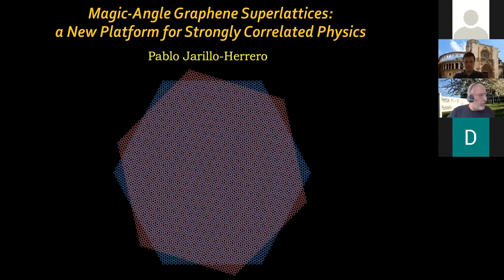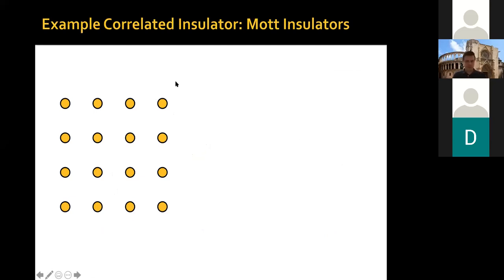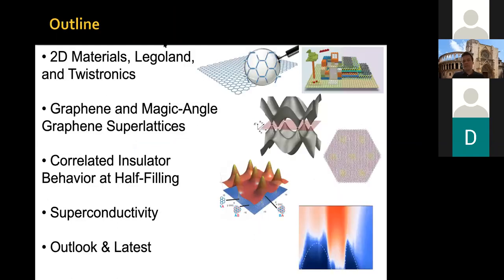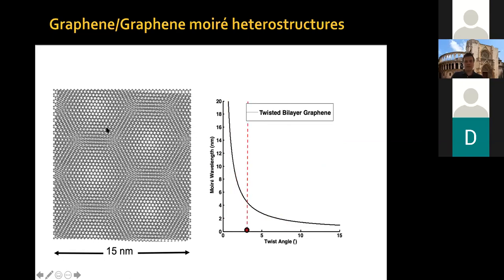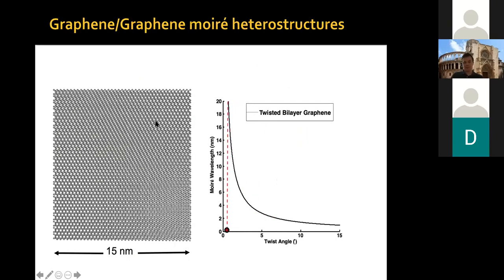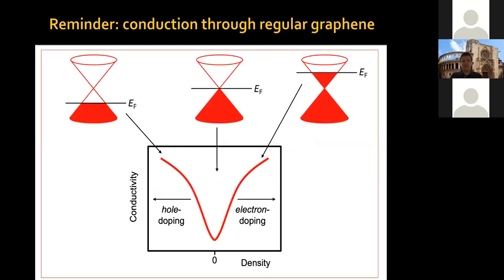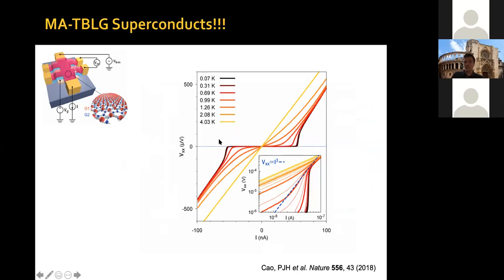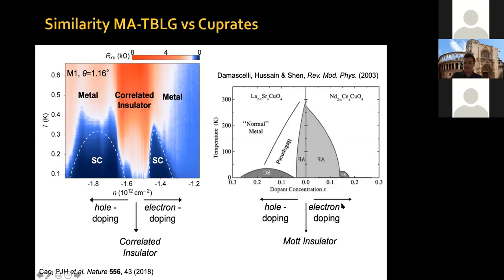Les Houches Summer School 6-24 July 2020. Pablo Jarillo Herrero , July 20th, lecture 1.